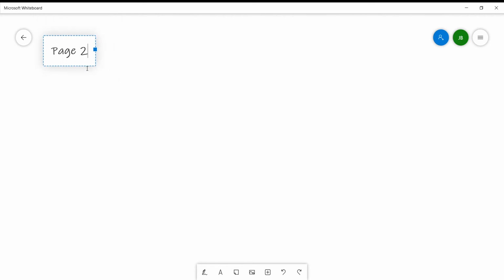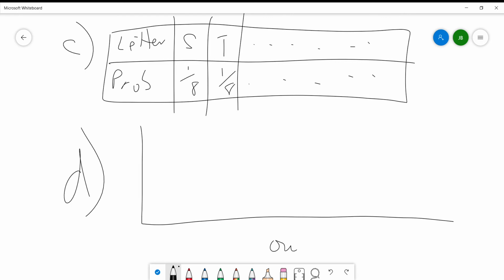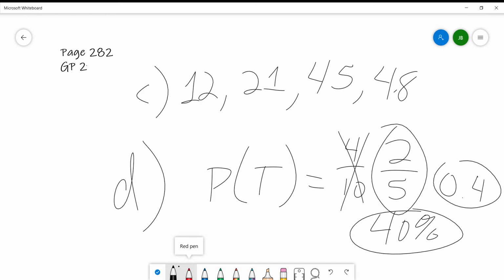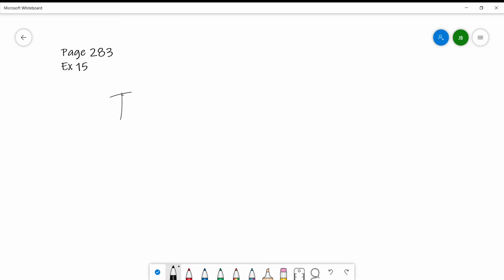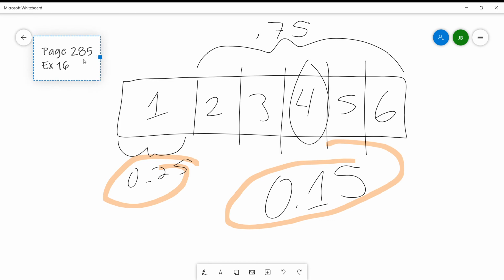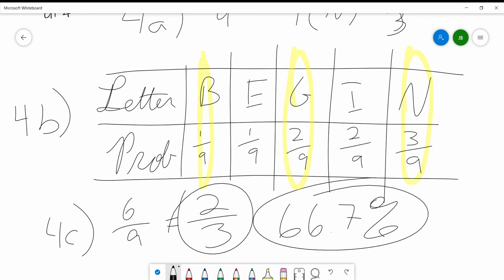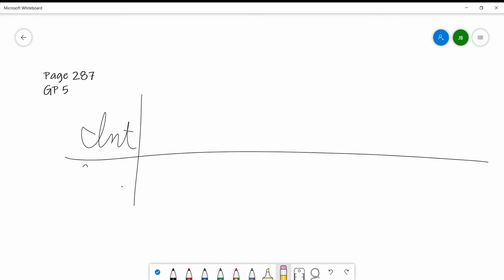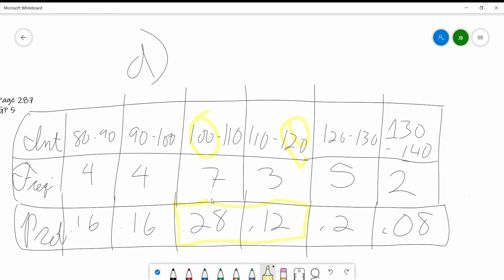7 Grade Math Week 31 Campus Day 3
Building probability models. Better predicters than tea leaves, for sure!